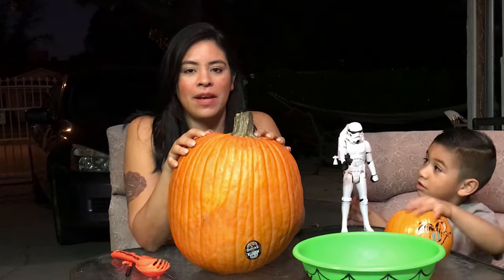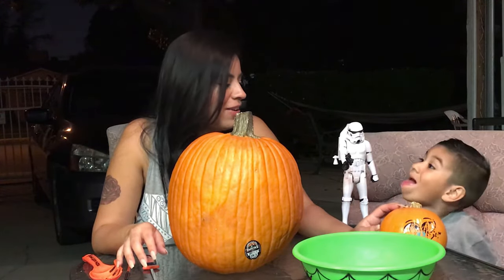🎃PUMPKIN CARVING FOR KIDS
We purchased everything from Smart and Final for less than $20. The tools where durably strong which made it easy to carve the pumpkin. Thank you for having fun with us in our adventures!

Purchased 2 pumpkins and pumpkin carving kit from Smart and Final.